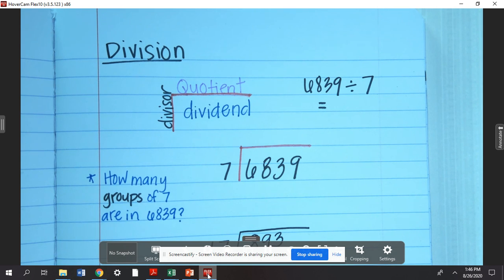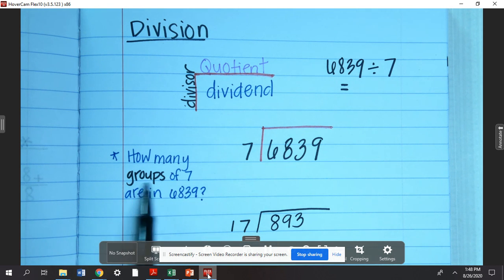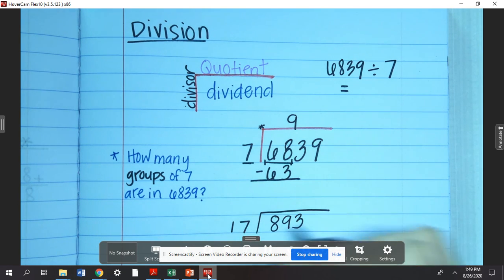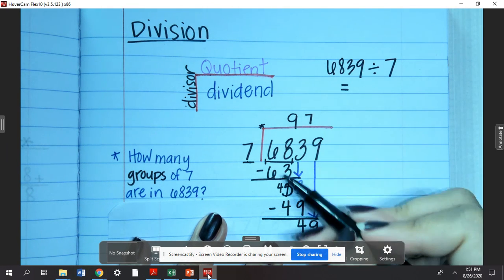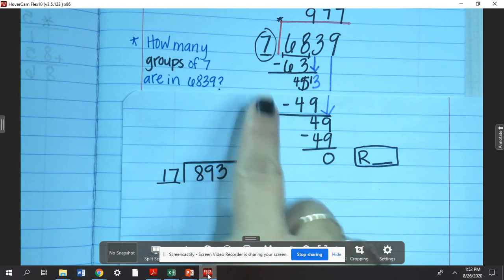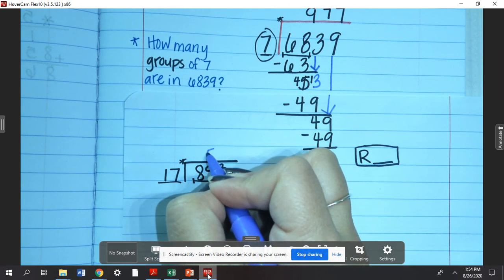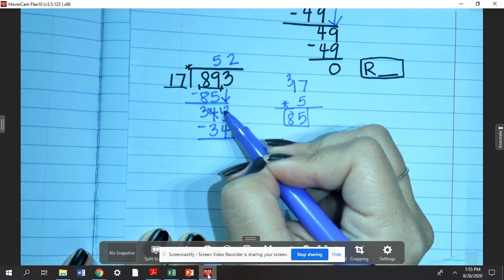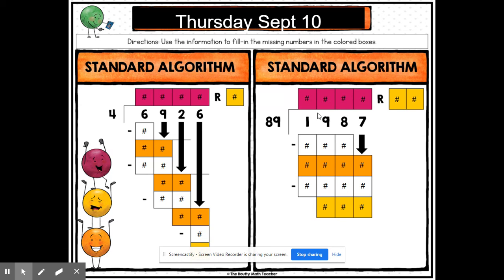Untitled: Aug 26, 2020 1:57 PM